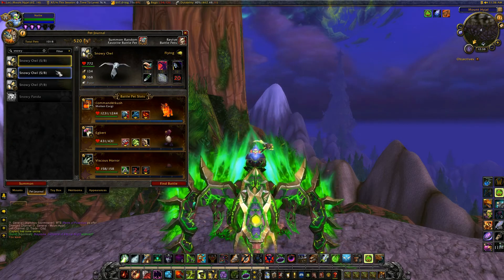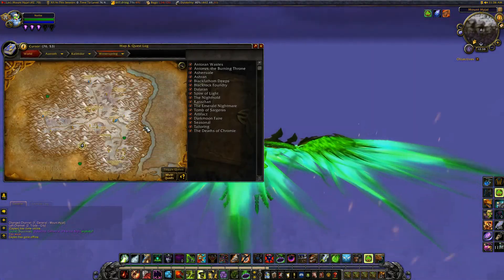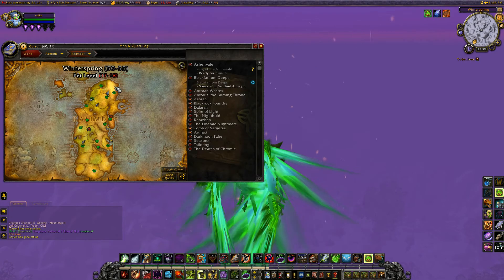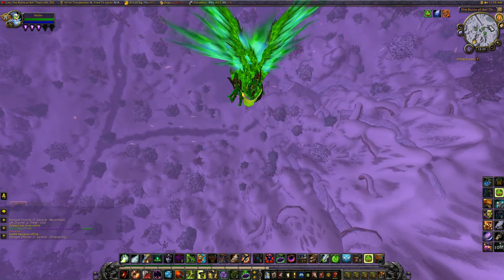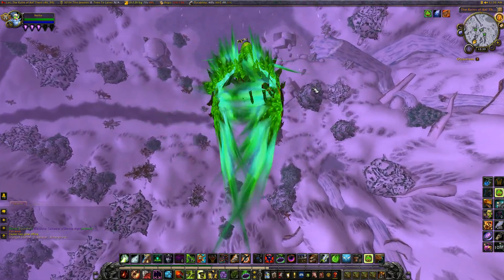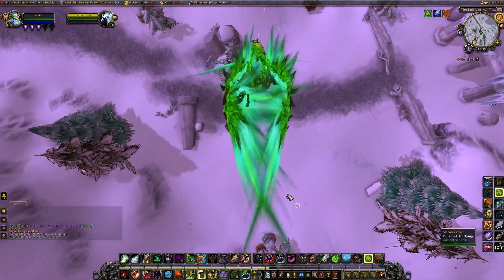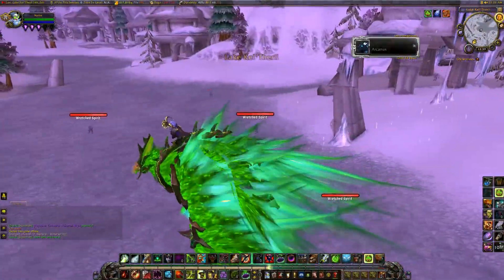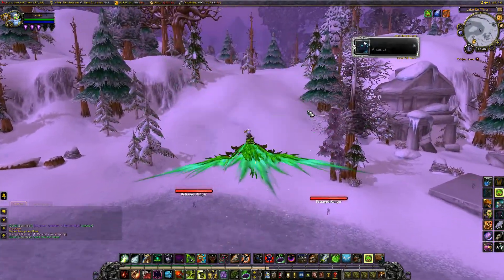How to farm the Snowy Owl pet World of Warcraft - Legion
Hey guys, sorry for the delayed upload but good luck getting your owl! :)